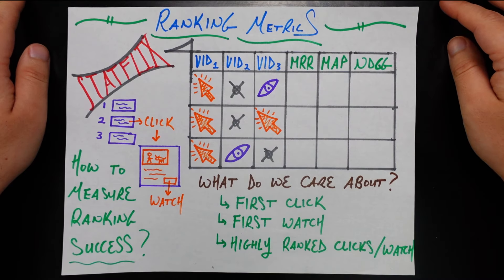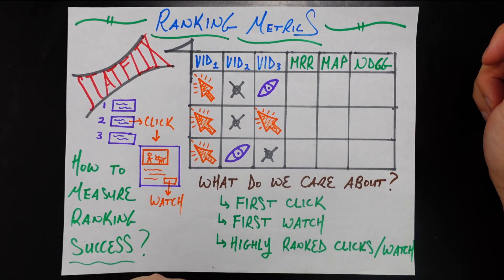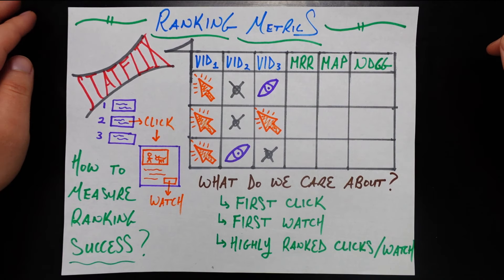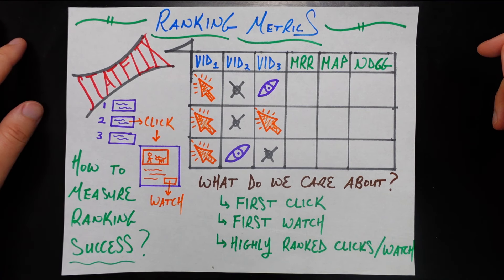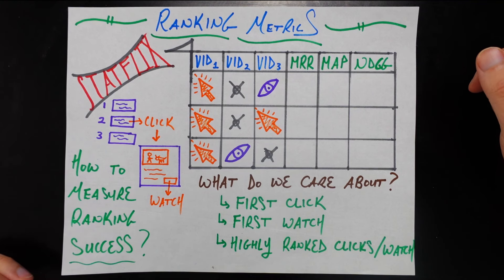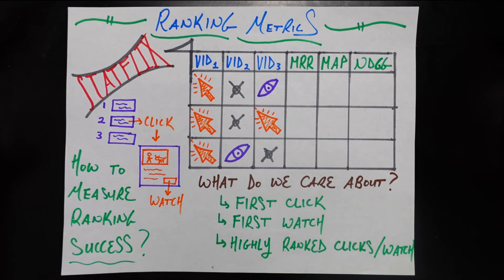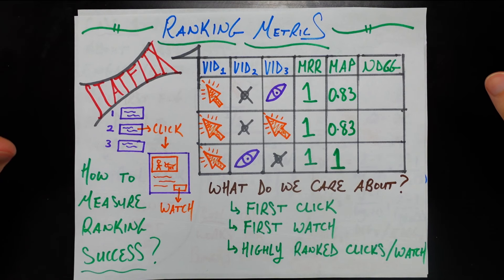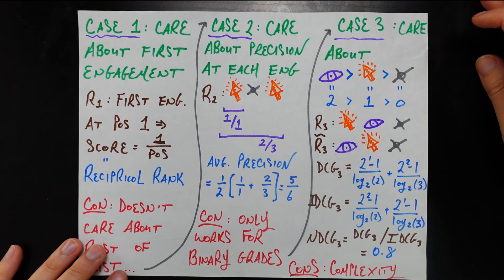Every Ranking Metric : MRR, MAP, NDCG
All about ranking metrics: MRR, MAP, NDCG

0:00 Intro
4:19 MRR
7:47 MAP
13:43 NDCG
19:18 Recap